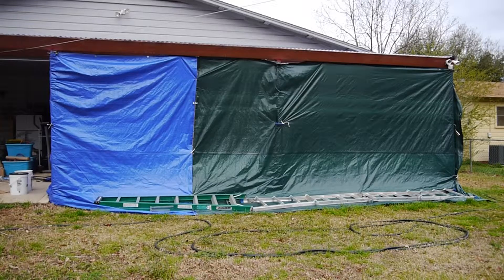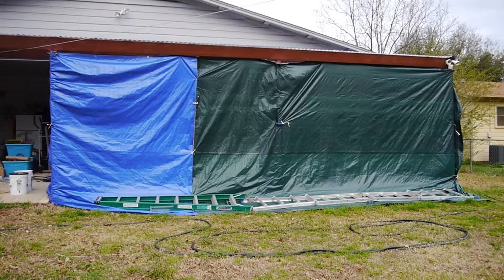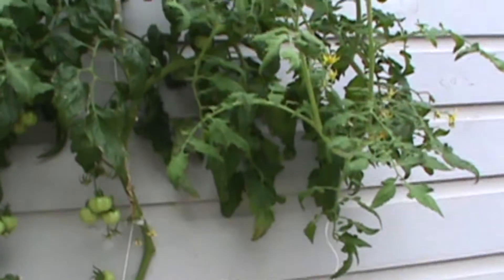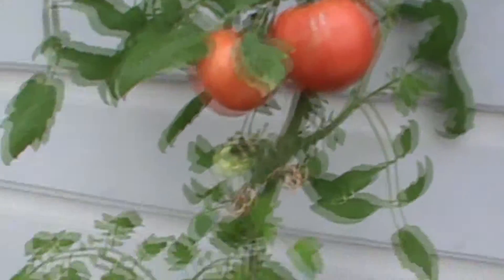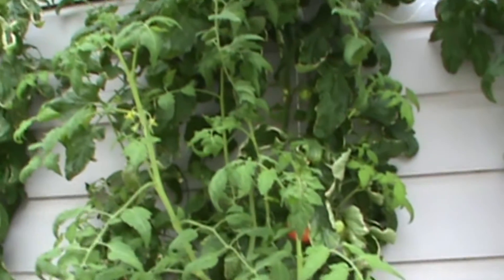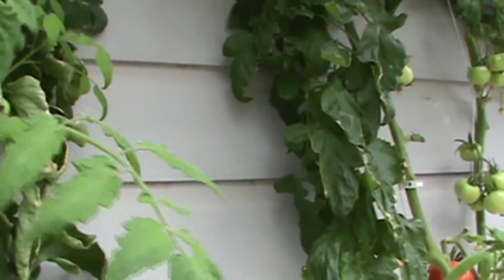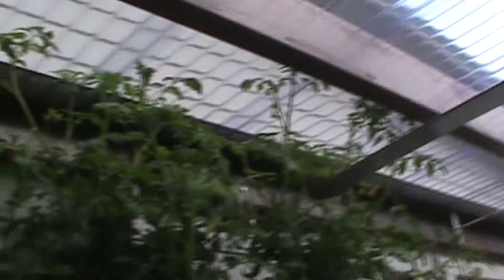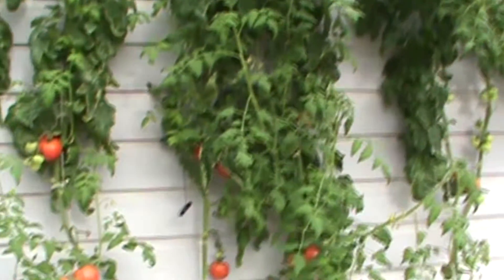Winter Hydroponic Tomatoes part 3 March 20 2015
Part 3 of our hydroponic "winter" tomatoes. Spring is just a couple days away and we are tearing down the walls on the back porch. It's time to let all the plants "breathe" again and see if we can't get some more tomatoes to bloom and more blooms to blossom! :)